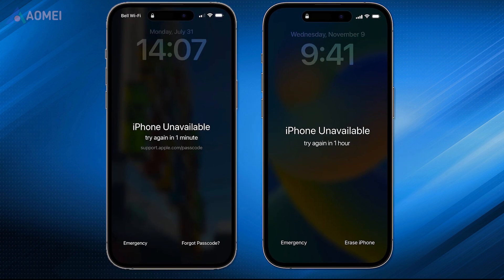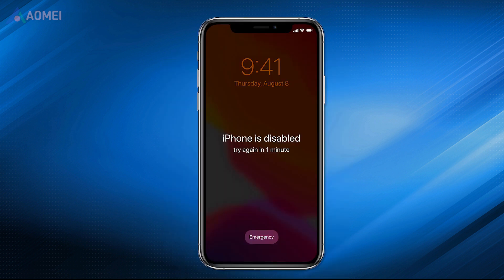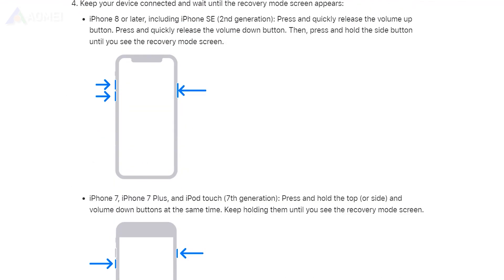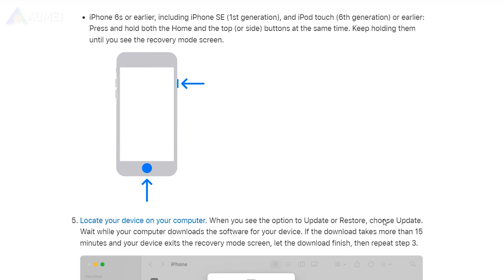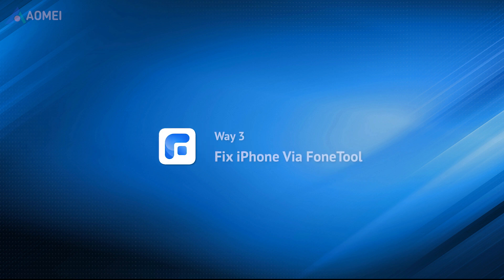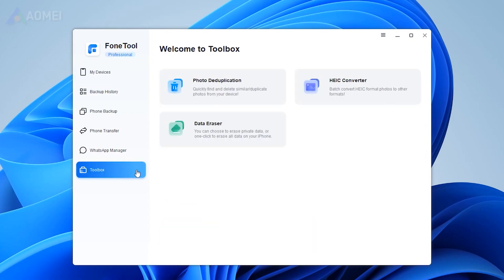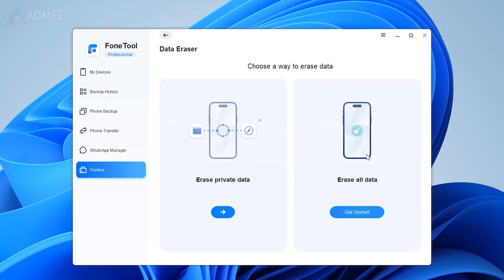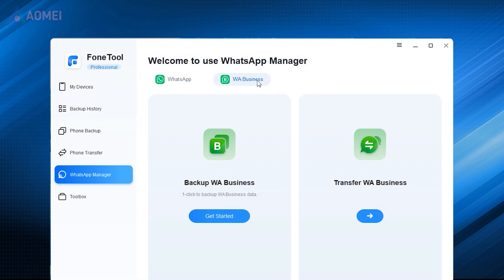How to Fix iPhone Unavailable No Erase Option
In this video, you will know how to unlock your iPhone when it’s unavailable in 3 ways.

✅ 【How to Fix iPhone Unavailable】
⏰ 0:00 Start
⏰ 0:33 Way 1. Via iTunes
⏰ 1:06 Way 2. Via Find My
⏰ 1:21 Way 3. Via FoneTool

✅ 【Detail】
If you keep entering the wrong password up to 7 times, the Erase iPhone option will show up. Then enter your Apple ID password. The erase process will begin. Once done, you can set it up as a new device. This will work if you are running iOS 15.2 or later. If your iPhone is not signed in with an Apple ID or is disabled, you won’t be able to access the erase option.

⏰ 0:33 Way 1. Via iTunes
Also, iTunes can help by restoring your iPhone. You need to put your iPhone into recovery mode first. Here is how to put iPhone into recovery mode. Once your iPhone enters recovery mode, iTunes will detect it. Select Restore from the menu to continue the process.

⏰ 1:06 Way 2. Via Find My
1: Visit the iCloud web.
2: Select your iPhone from the list of available devices, Select Erase iPhone from the menu.
3: After confirming the erase, your iPhone will start the remote erase process.

⏰ 1:21 Way 3. Via FoneTool
If you find it hard to use iTunes or Find My, you can also use FoneTool to wipe your iPhone. Now I’ll show you how to do this with FoneTool. Choose Toolbox in the main interface, click Data Eraser and Erase all data. If you need to selectively delete data on your iPhone, here you can choose Erase private data to delete part of data such as photos, videos, or anything else. This is available in the Pro edition. Check the option and click Erase Data to begin the process.